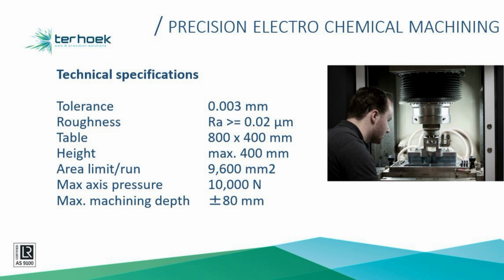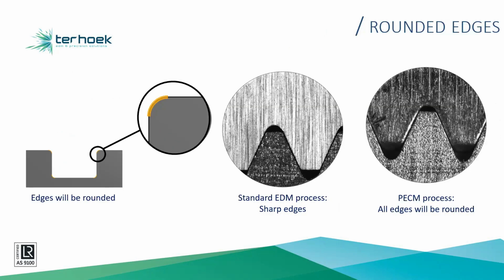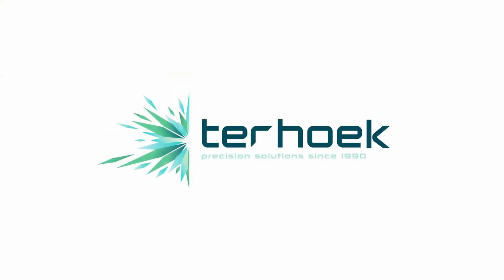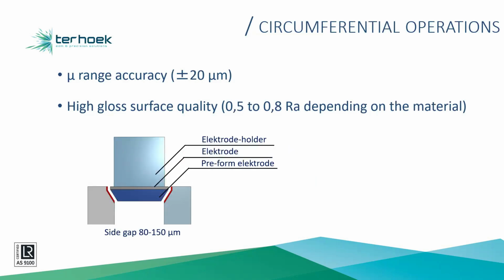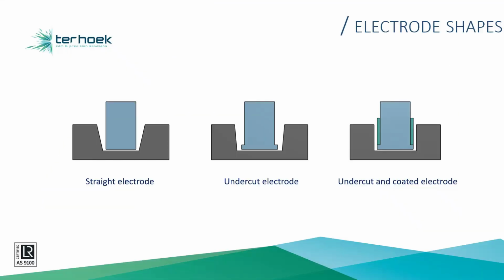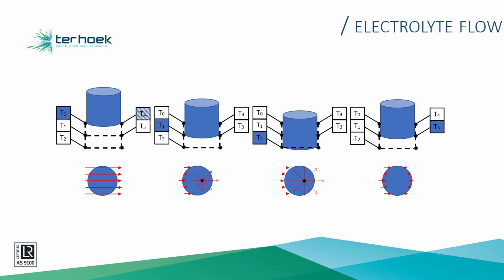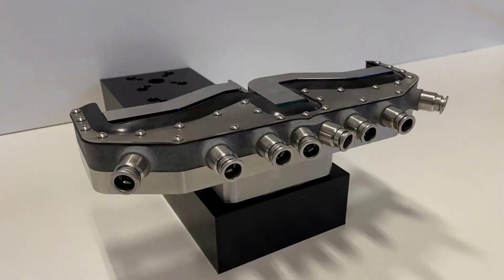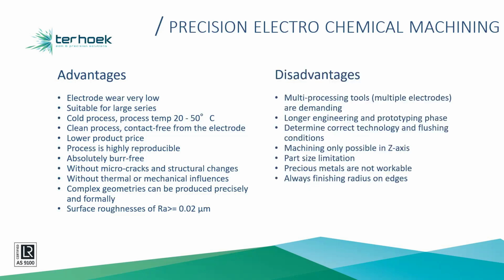TerHoek HenkNijland PECM Presentatie webinar met geluid 12 6 2023